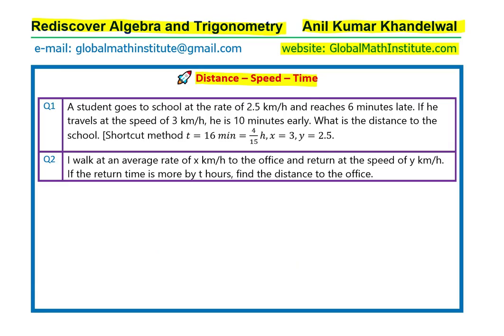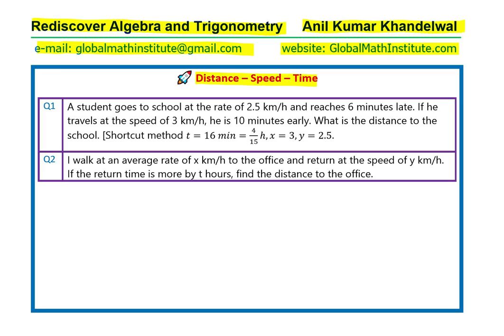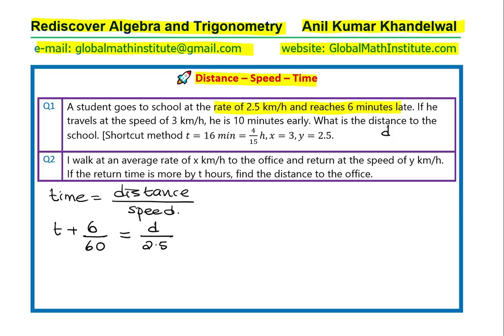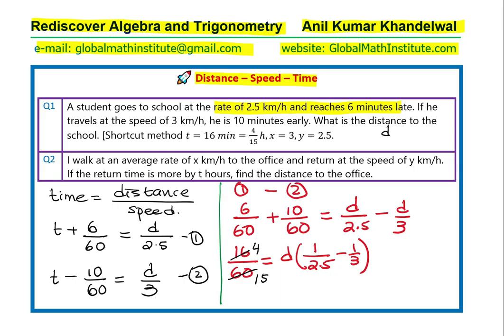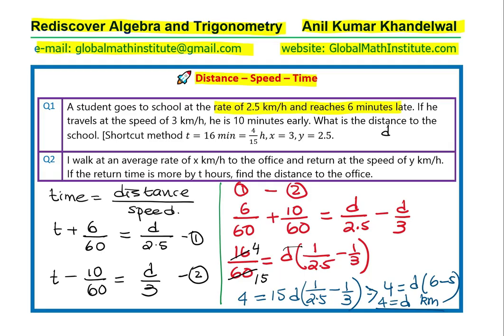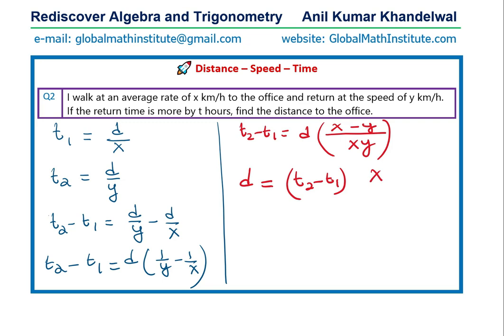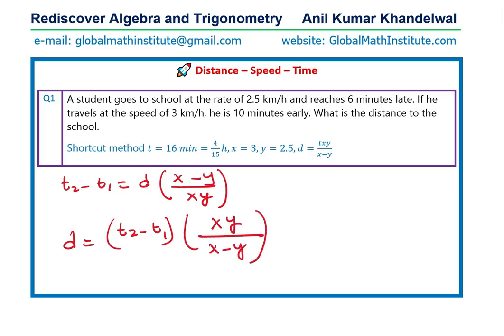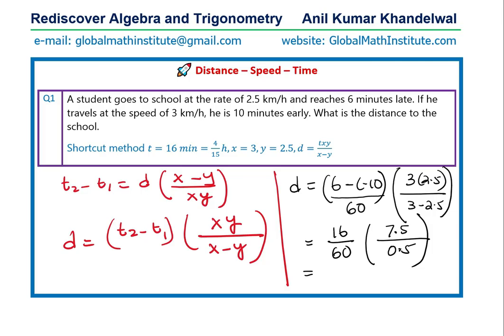Distance Speed Time Strategy with Shortcut Method Rediscover Algebra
🎯 Learn how to find lattice points — points with integer coordinates — on a line segment joining (2, 3) and (10, 9).
We’ll use the GCD method to count exact integer points, visualize them on the coordinate plane, and connect this idea to number patterns in geometry.
Perfect for students studying coordinate geometry, number systems, or geometry in algebraic form.
🎯 Concepts Covered:
Coordinate Geometry Basics
Slope and Difference of Coordinates
Lattice Points and GCD Relationship
Integer Coordinates in Line Segments
Connection to Pick’s Theorem and Geometry of Numbers

📘 From the Book: Rediscover Algebra and Trigonometry – Foundations for High School and Beyond
🔗 Access 17,000 + free math videos on my channel: @MathematicsTutor

Join my one-to-one online math classes for personalized guidance and excellence.
• Explore playlists for SAT Math, Algebra, and Functions